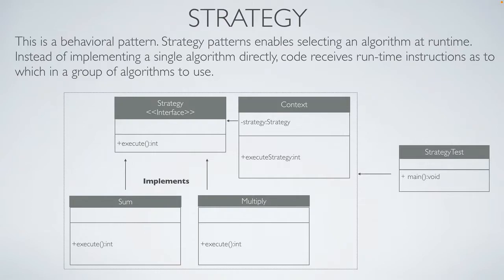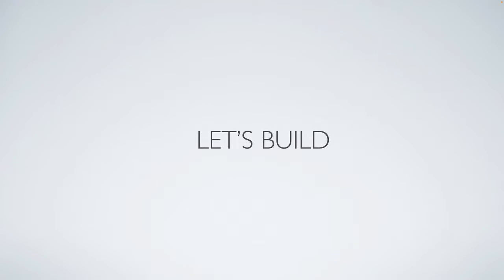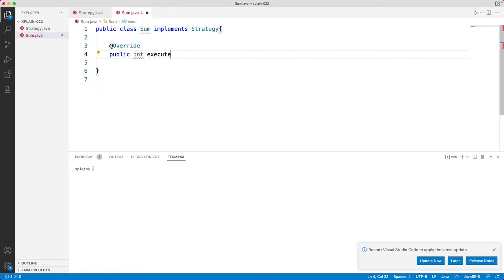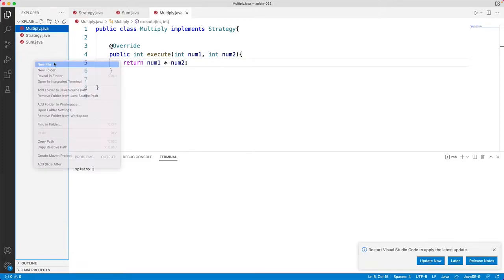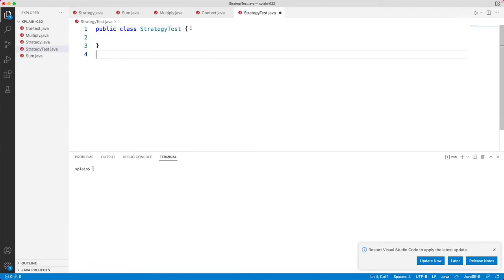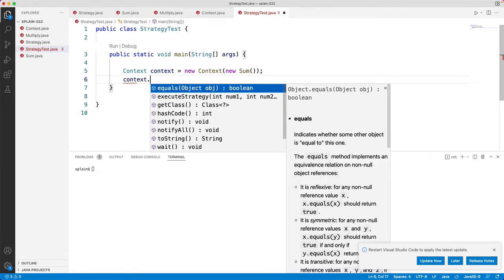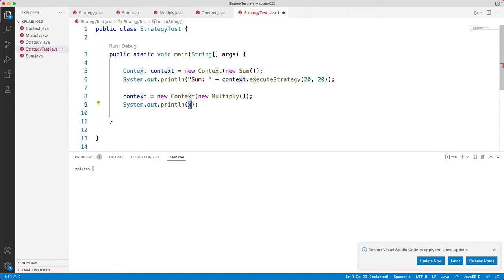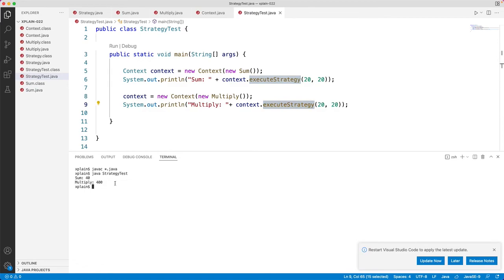How to Build a Strategy design pattern using java with example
This is a behavioral pattern. Strategy patterns enables selecting an algorithm at runtime. Instead of implementing a single algorithm directly, code receives run-time instructions as to which in a group of algorithms to use.

00:00 Introduction to Strategy design pattern
01:06 Coding Example

implementation
Xplain
Interview
Interview tips
Interview questions
Coding interview